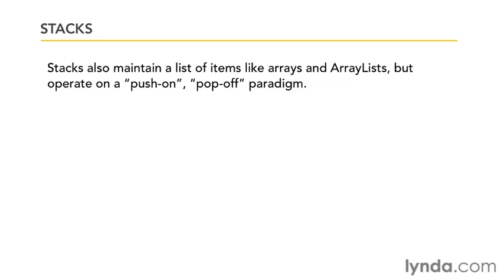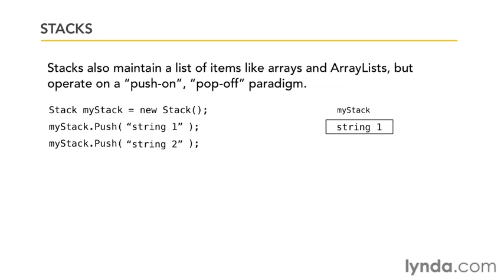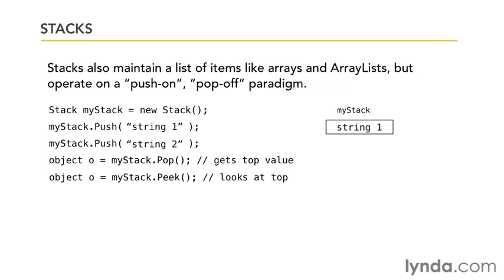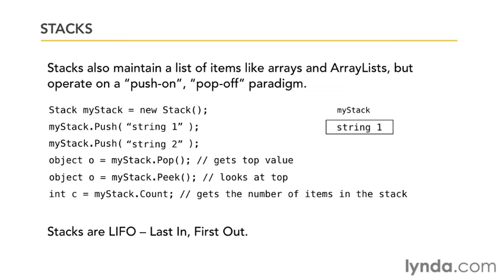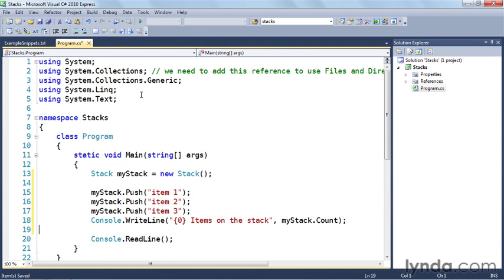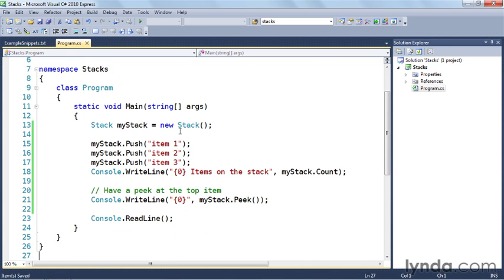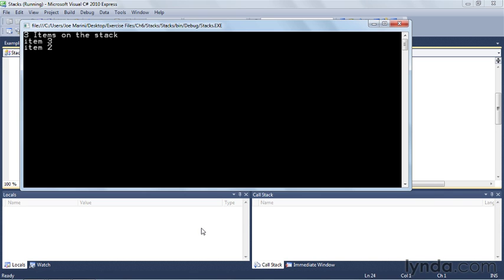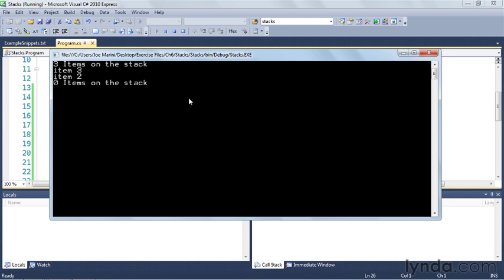Stacks in C#